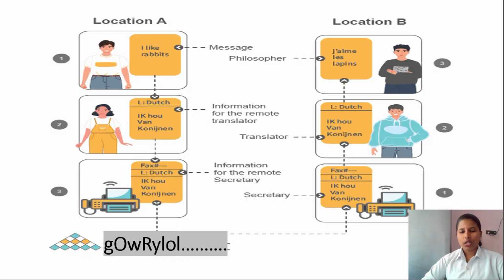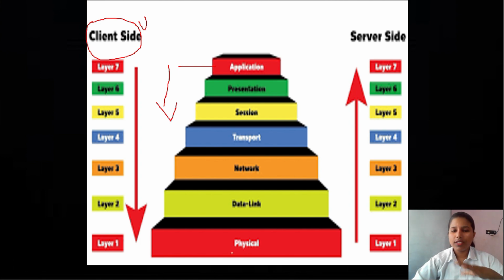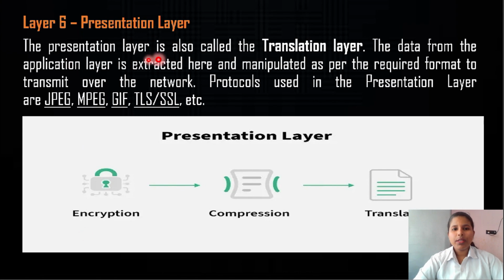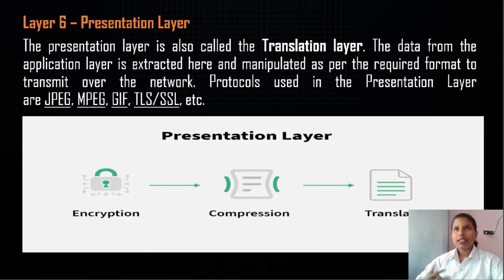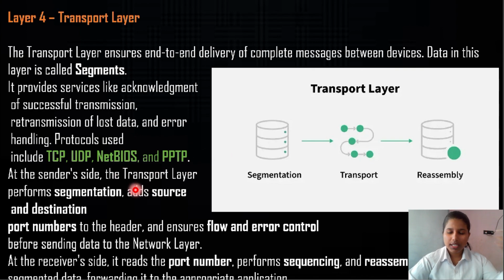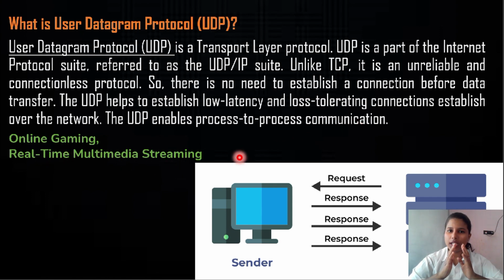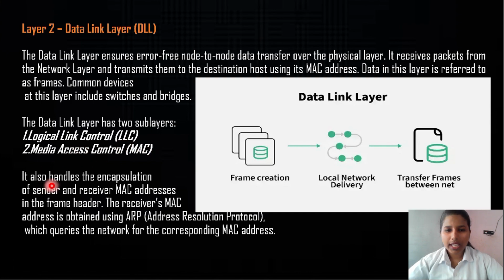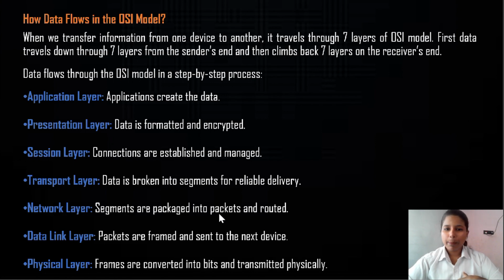OSI Model Explained with Simple Examples | 7 Layers of OSI Model in Networking Brototype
🔹 What is the OSI Model? How does data travel through networks? In this video, we break down the 7 layers of the OSI model with simple, real-life examples! From sending an email to browsing the web, you’ll see how each layer plays a crucial role in data communication.

📌 Topics Covered:
✔ Introduction to the OSI Model
✔ Explanation of all 7 layers (Application to Physical)
✔ Real-life example of data flow through the OSI layers
✔ How networking devices like routers and switches fit into the OSI model
✔ Why the OSI model is important in networking

🚀 Perfect for beginners, students, and tech enthusiasts!